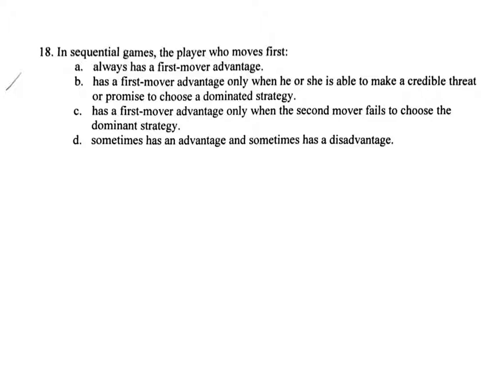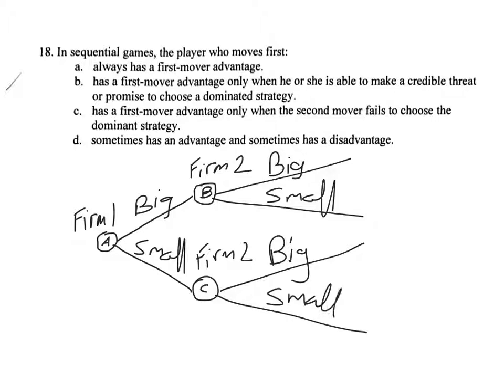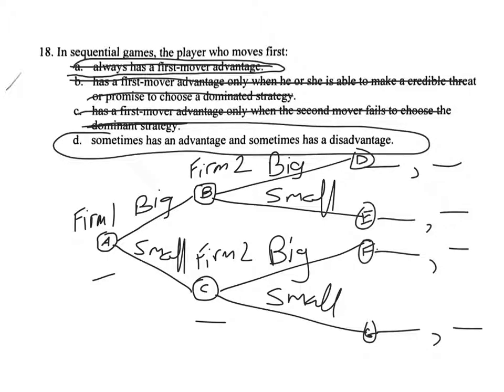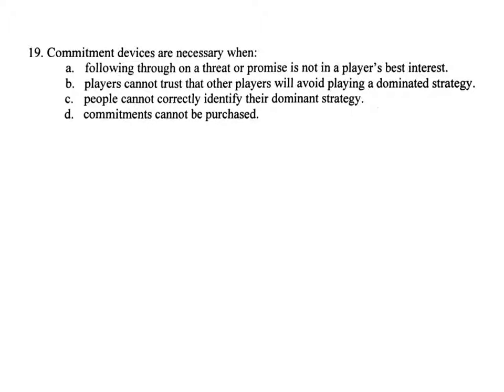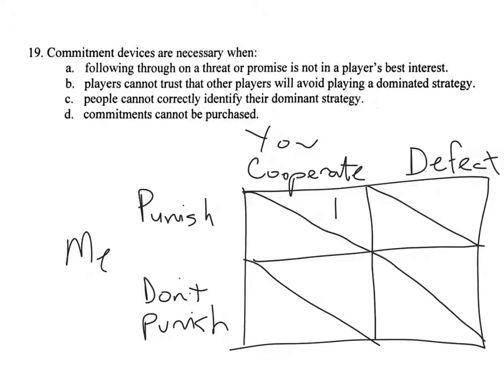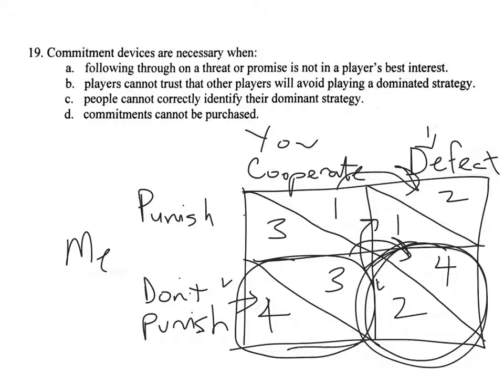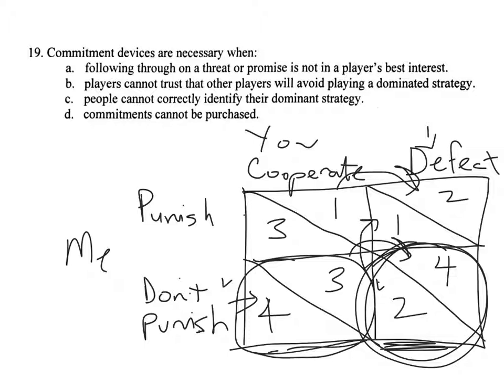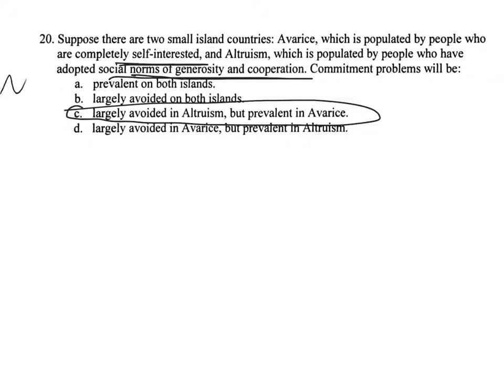102f19 RAP 4 nos 18-20